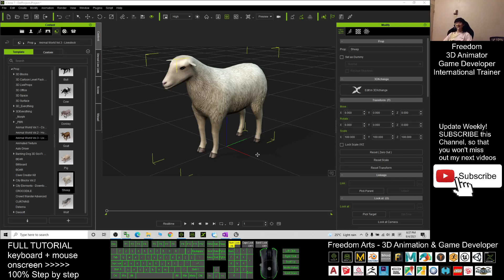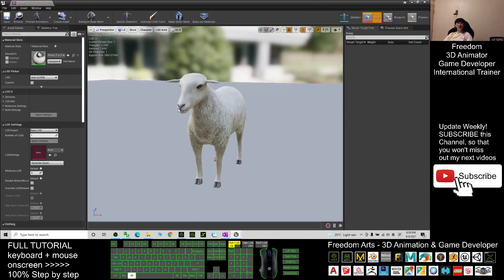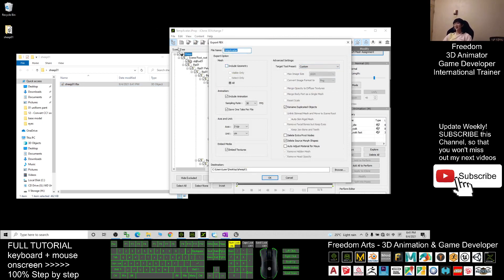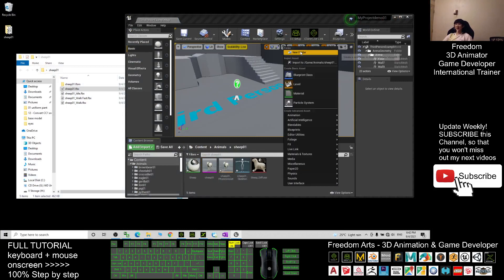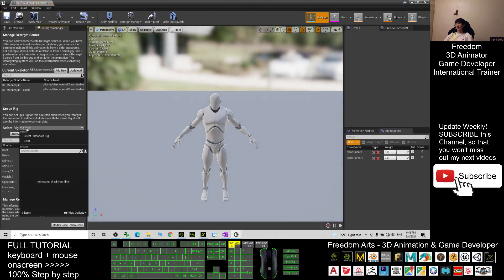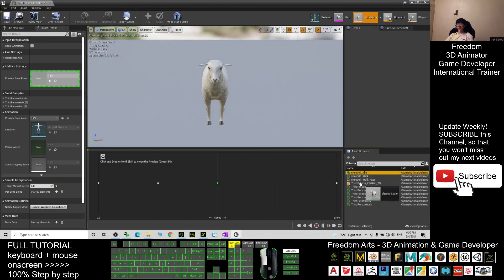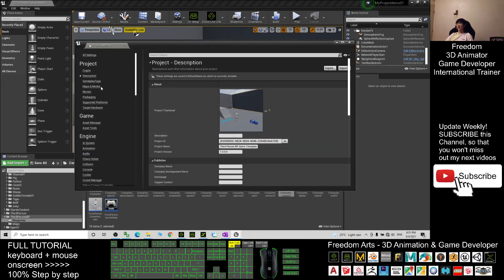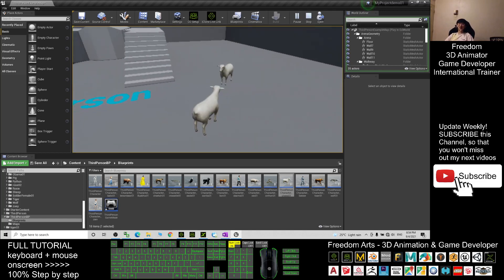Create a Sheep main avatar / NPC for Unreal Engine with animation - iClone + UE Tutorial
- Hey guys, how to create a sheep avatar for your Unreal Engine game project, or make the wolf become an NPC in your game? This sheep will have full animation, who can walk, can run, can idle, can eat etc. This is my step-by-step tutorial on how to do this. ENJOY! and have fun! Happy animation and game developing! ENJOY!

search for "Animal World"

Unreal Engine,iClone,Animal,sheep,UE,UE4,UE5,3dxchange,3d animation,game dev,main avatar,NPC,

Your friend,
FREEDOM

iClone 7 3D Animation Software!!!